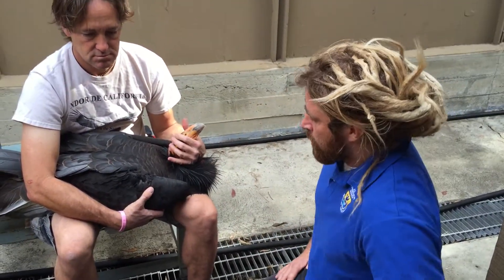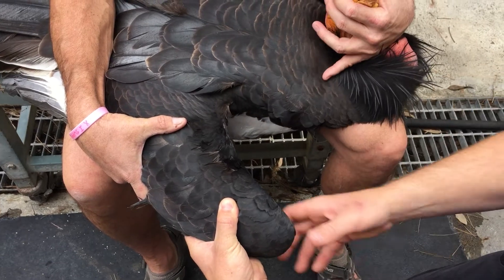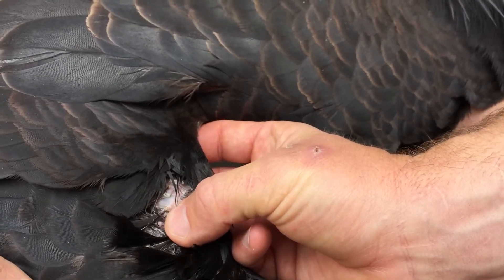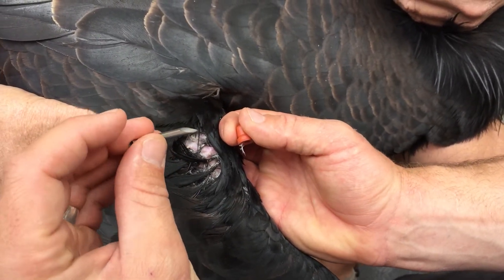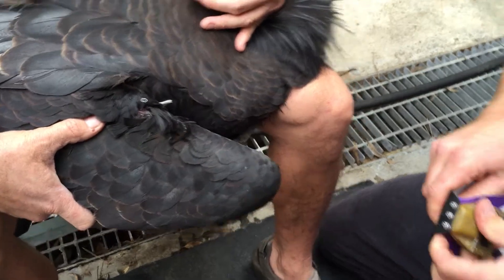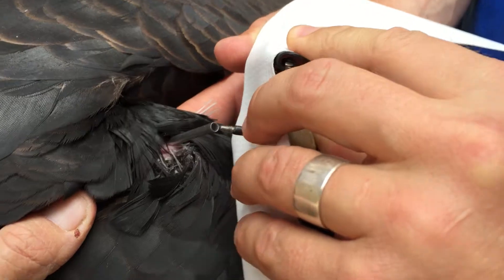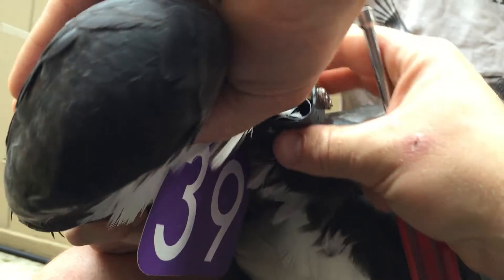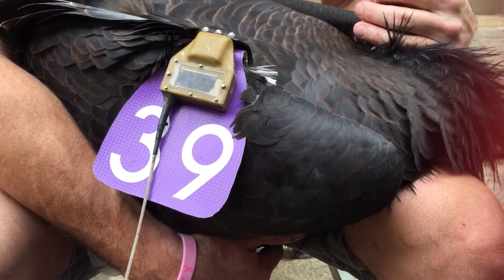Intalling transmitter and tag to California Condor via patagium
Tutorial of installing transmitter and tag to patagium of California Condor. Joseph Brandt of USFWS and LA Zoo staff